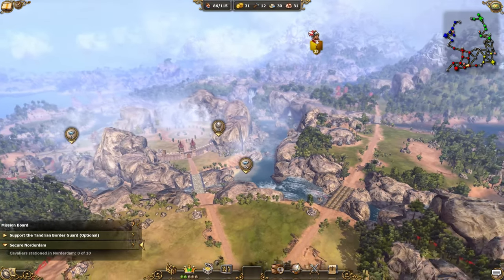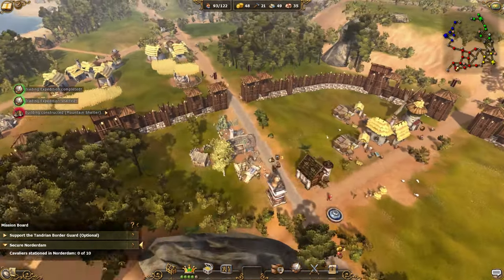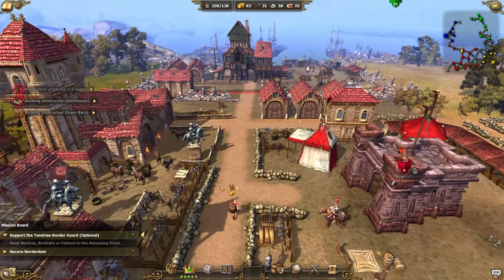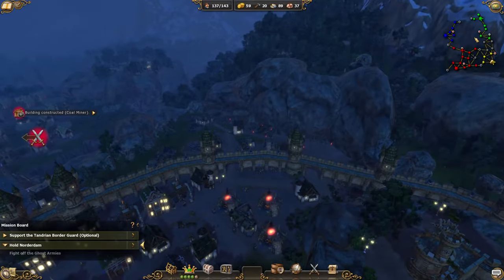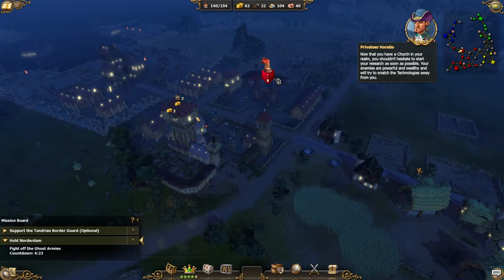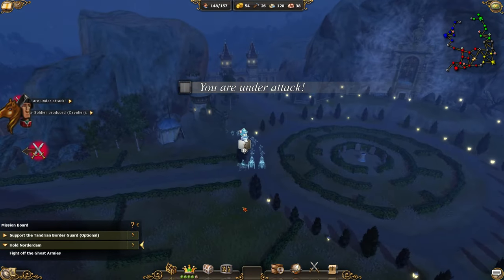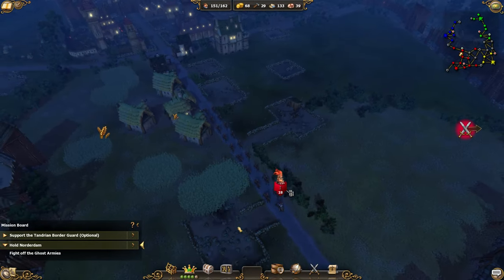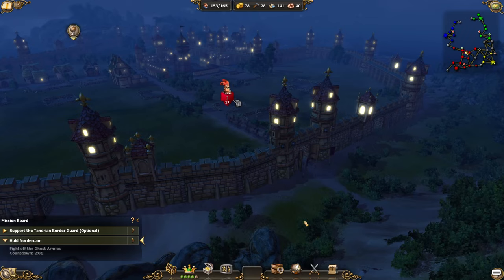THE SETTLERS 7 - GHOST ARMY || Part 3 || Strategy City Builder Classic Building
Starting the Perils of the Coast DLC Map with extensive storylines, huge cities to build and lots of enemies to destroy in the beautiful classic Settlers 7 Paths to a Kingdom.

Let yourself be enchanted by the new world of Settlers in this modernized History Edition – in the midst of green forests and lush meadows, it will bustle again. You alone hold the fate of your kingdom in your hands. Which strategy will you choose? Whether as a well-read scientist, crafty merchant, or brave general – it is up to you to build a prosperous kingdom with power and prestige.